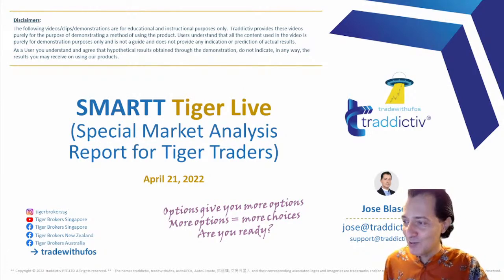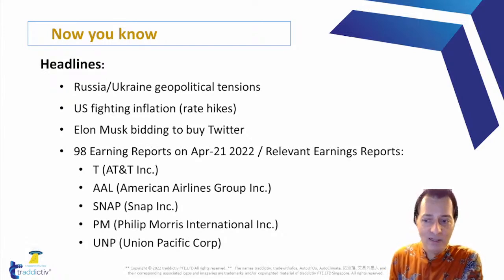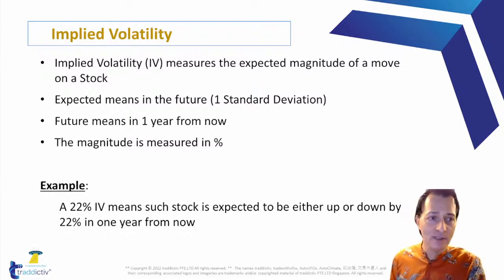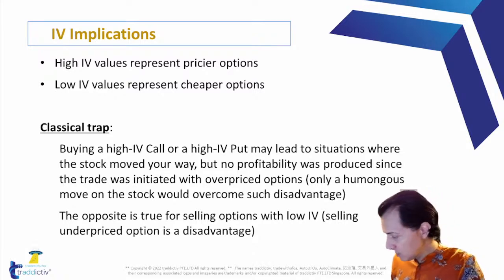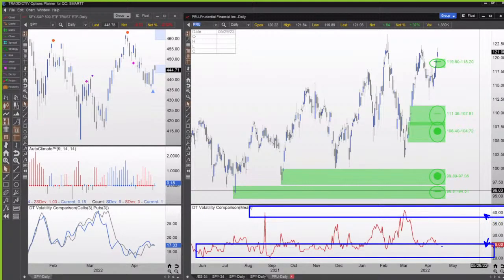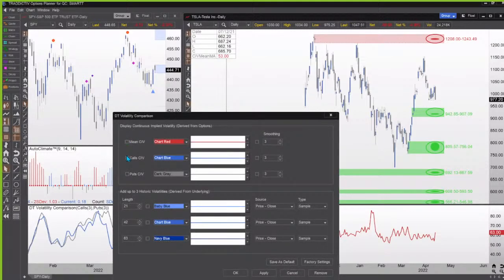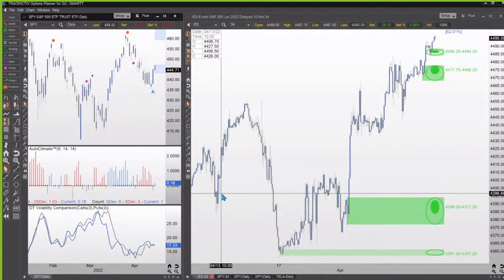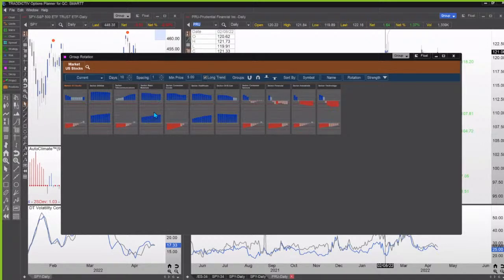Tiger Live: SMARTT - Avoid Pricing Trap: Implied Volatility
Click to collect your 0 Commission Card for U.S. options trading on Tiger Trade
Title: SMARTT - Avoid Pricing Trap: Implied Volatility***
- Weekly Key Headlines
- Implied Volatility
  - IV Meaning
  - IV Implications
  - Continuous IV
- Special Market Commentary

***The opinions, ideas and strategies expressed by the speaker in this video represent the views of the speaker and not of Tiger Brokers (Singapore) Pte Ltd (“Tiger Brokers”) and its affiliates.